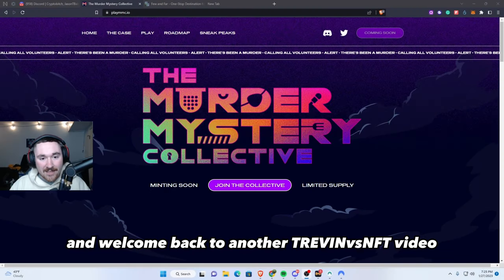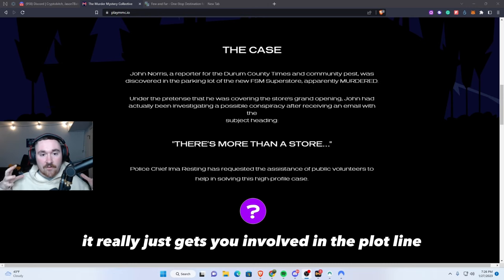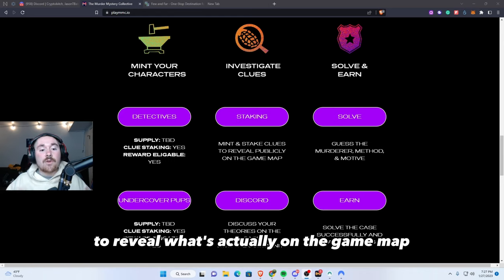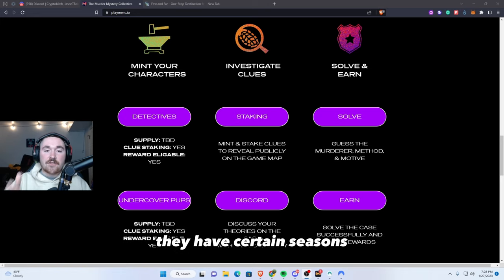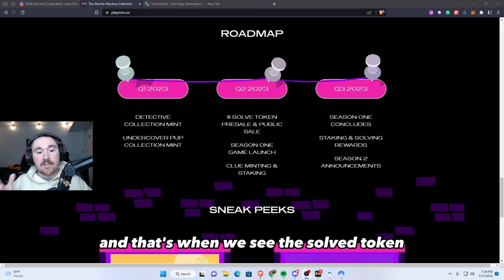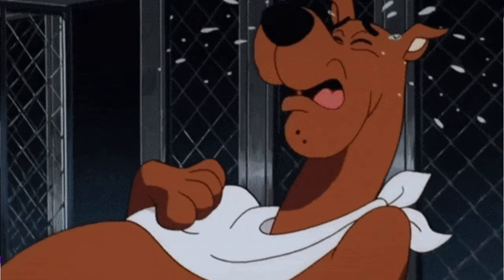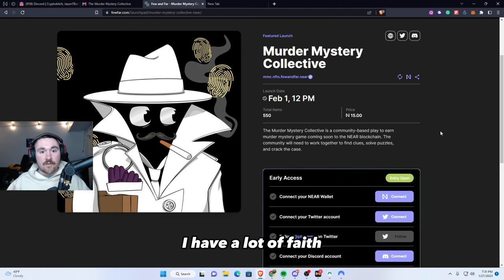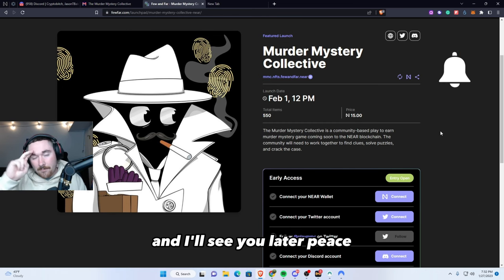Solve Murder Mystery Collective: Uncover the Truth in this $NEAR NFT Game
The Murder Mystery Collection is an incredible new NFT collection that promises hours of fun and interactive play. Dive deep into the world of mystery and intrigue as you explore this season's puzzles and clues. As the story unfolds, you'll be challenged to unravel the mystery and solve the puzzles in order to win the grand prize. With a wide selection of collectibles and mysterious characters, the Murder Mystery Collection is sure to captivate your imagination and keep you coming back for more. Join the adventure today and see if you have what it takes to solve the clues and become a master detective!

CHECK BELOW FOR MY OTHER MEDIA PLATFORMS